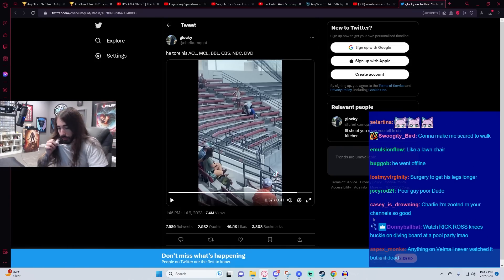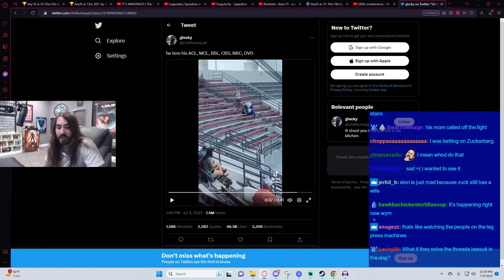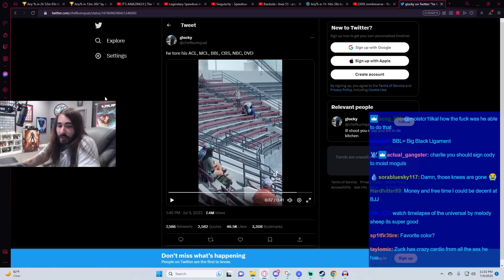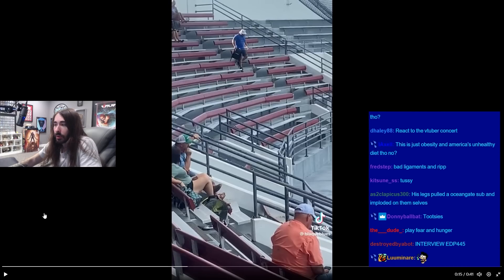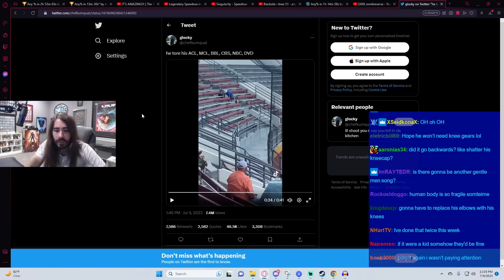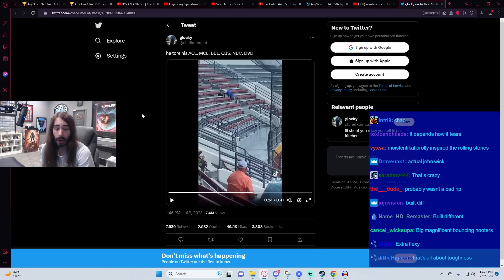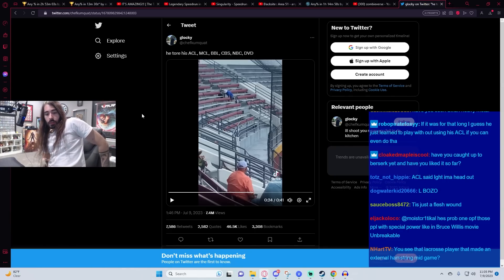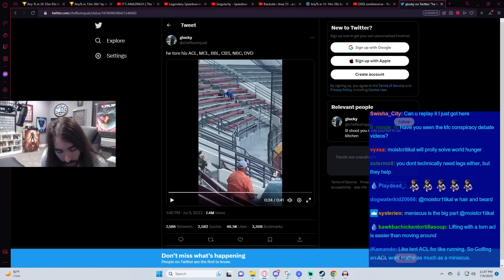Man Takes Huge Tumble After Screaming at Baseball Game | MoistCr1tikal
Those knees are done for